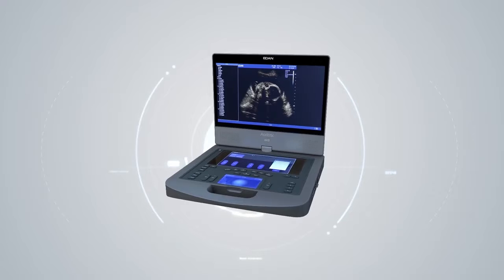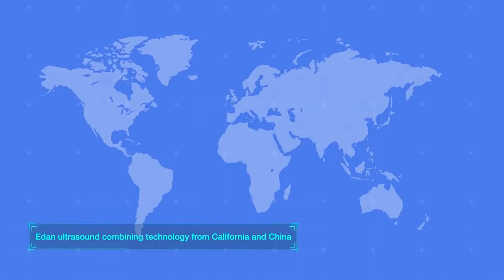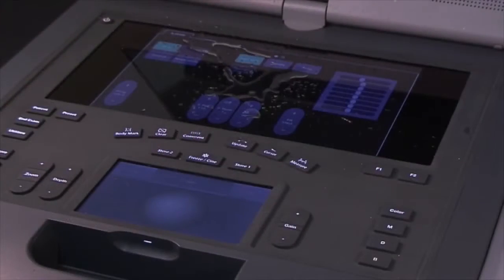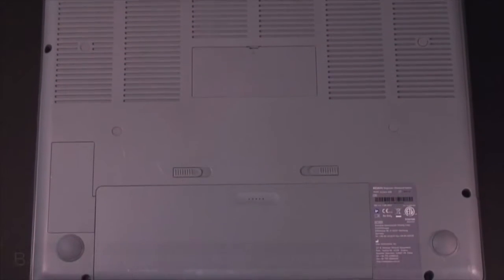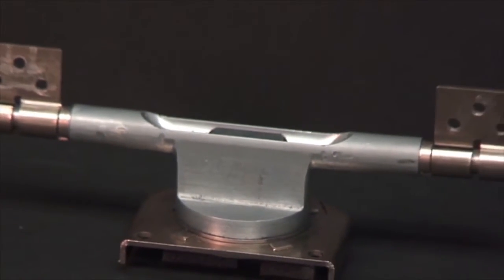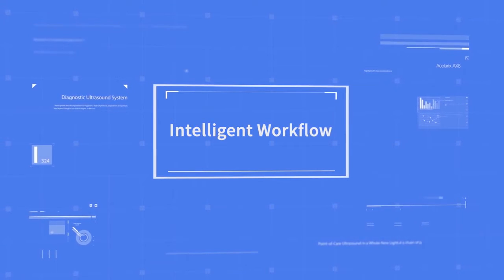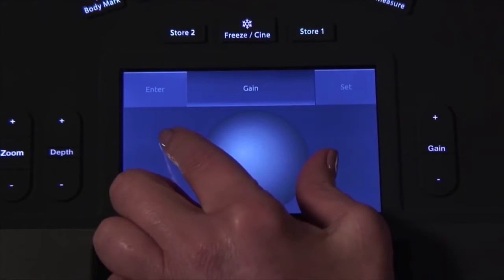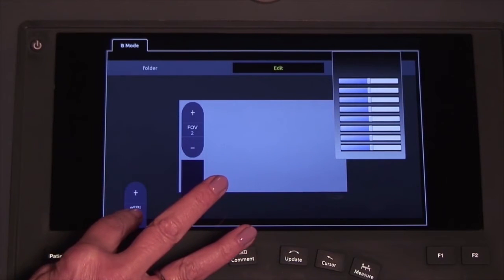Edan 4D Ultrasound AX8 Introduction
4D ultrasound